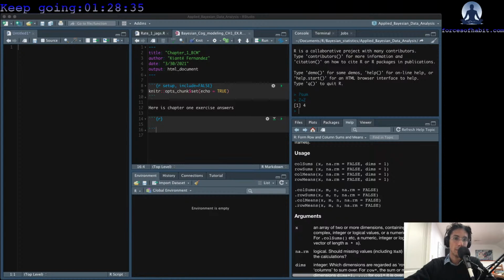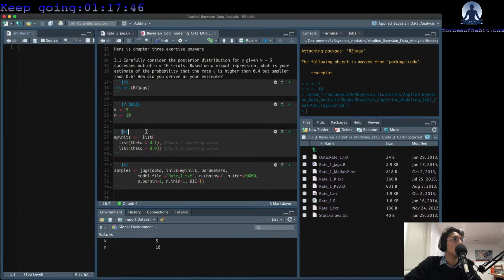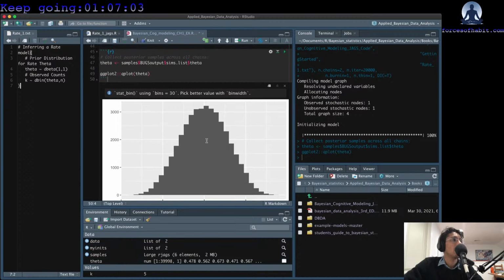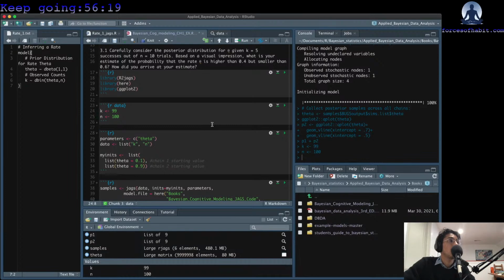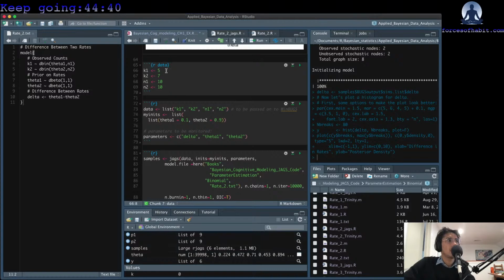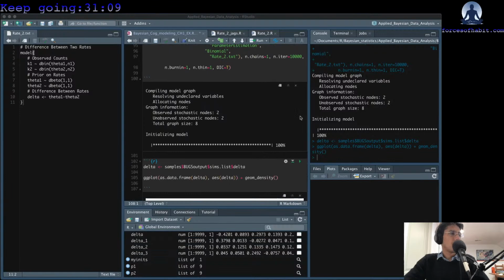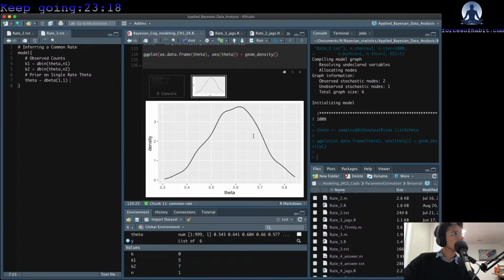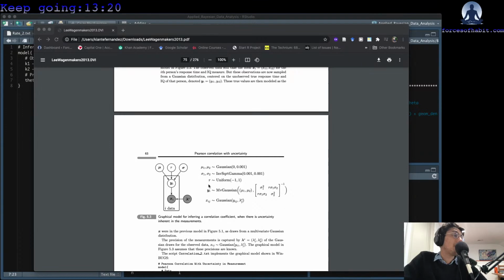LIVE: Learning Bayesian Cognitive Modeling | day 1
NOTE I was having some sound issues in the beginning. I hope to get better at navitaging that moving forward.

Social